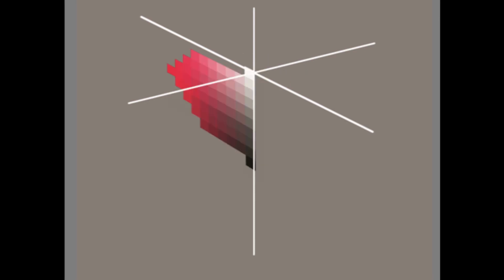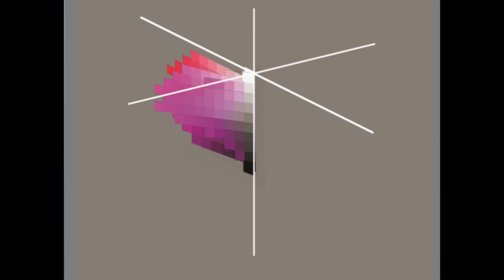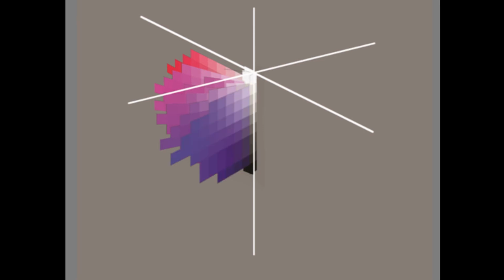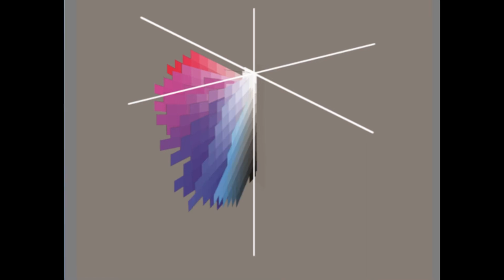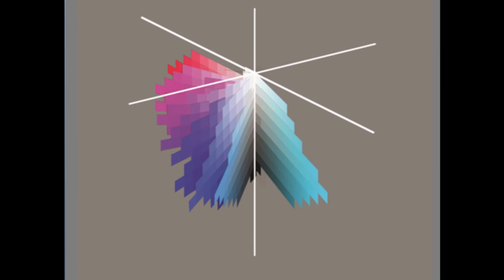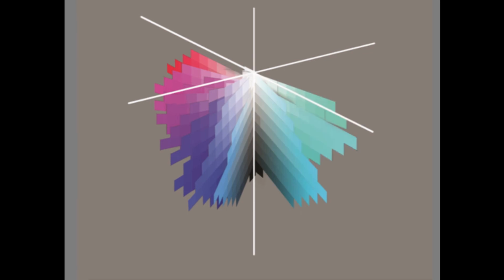40 Color Theory Deciphering the Colorwheel